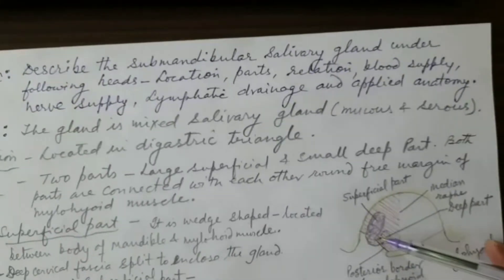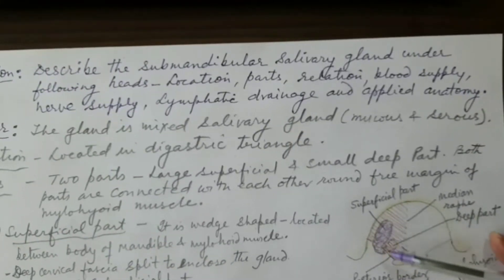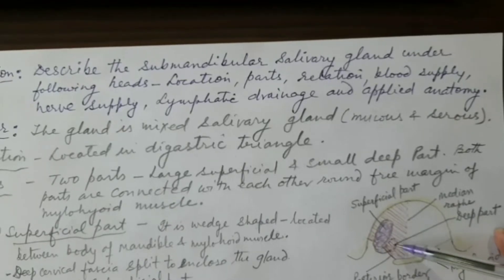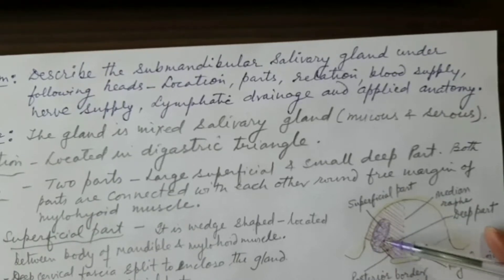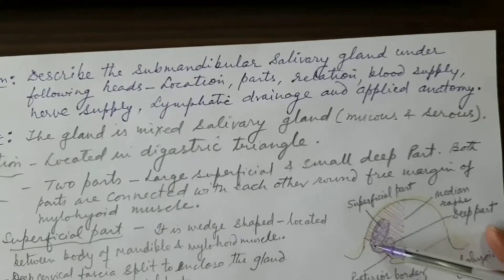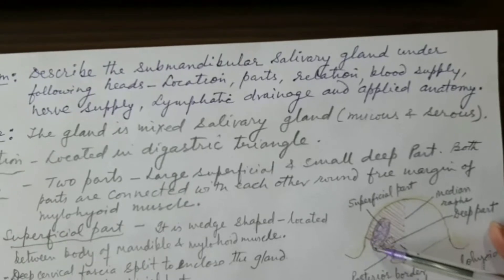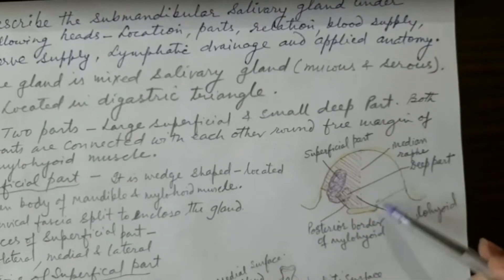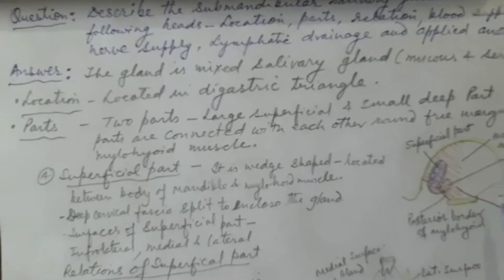25. Submandibular gland